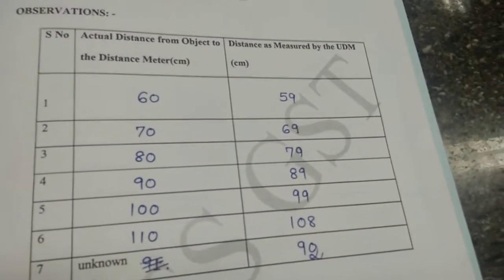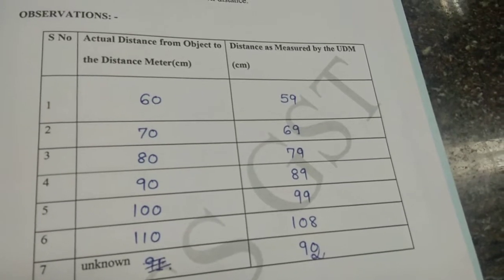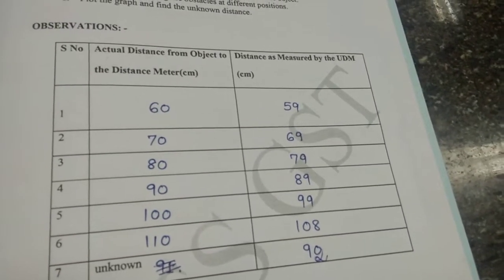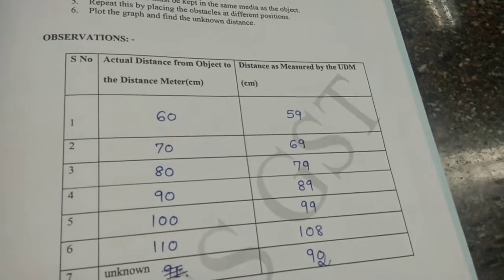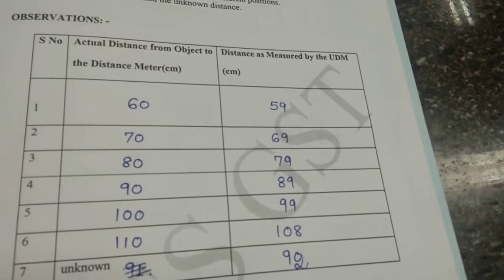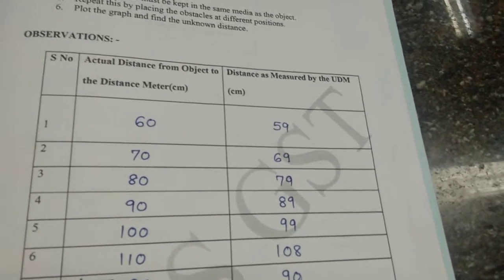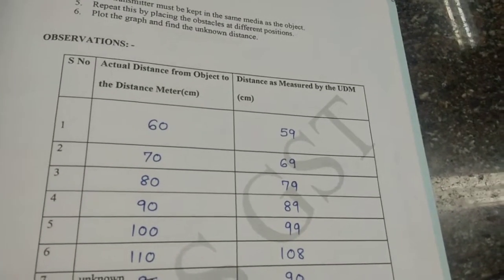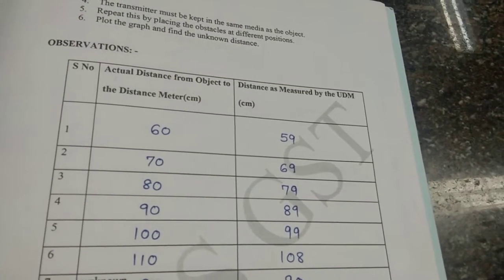Ultrasonic distance meter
This video explains how ultrasonic distance meter can be used to find unknown distances of objects